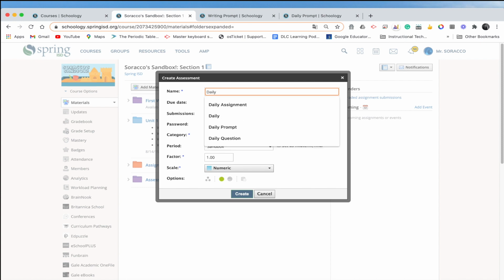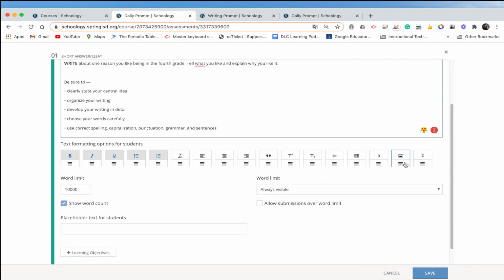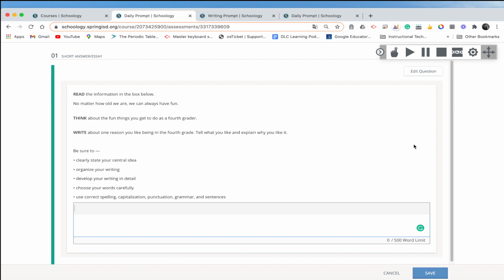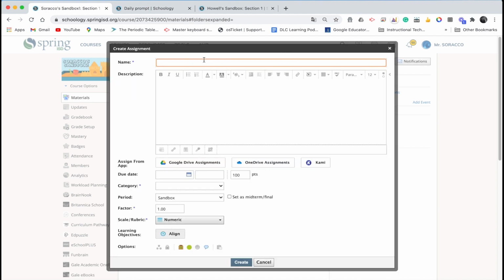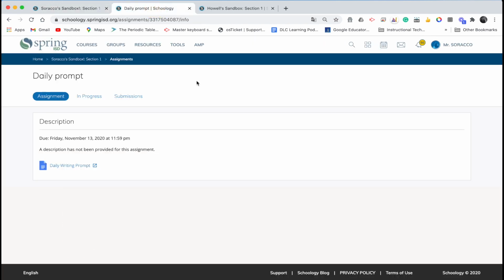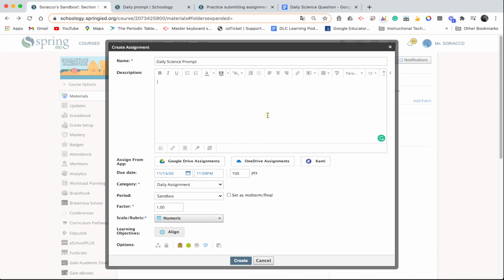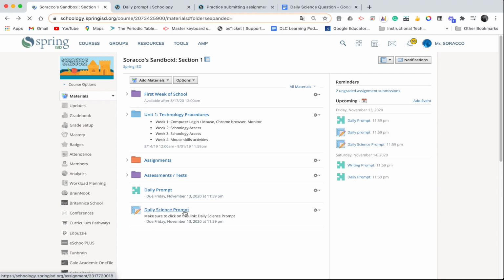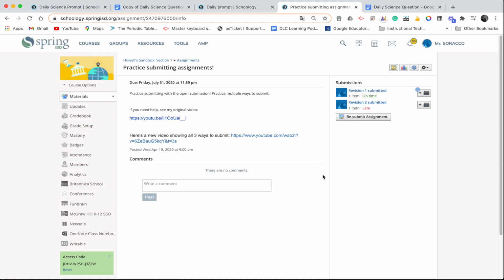Schoology: Short answer/essay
This video will show three different methods in Schoology to collect short written answers or essays from students.

00:00 Introduction
00:05 Short Answer/Essay using Assessment
05:15 Short Answer/Essay using Google Drive Attachment
08:10 Short Answer/Essay using Force Copy Assignment